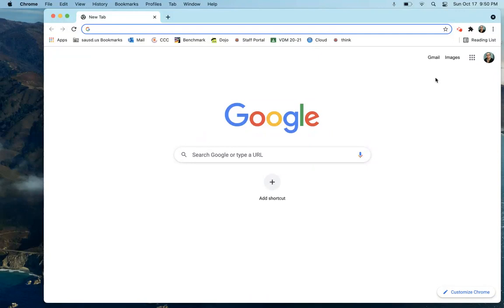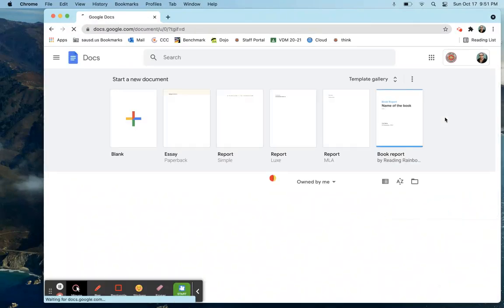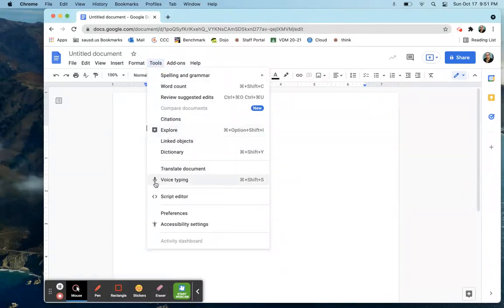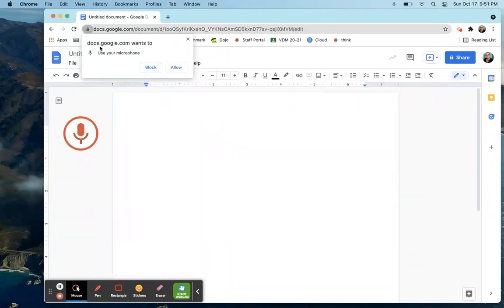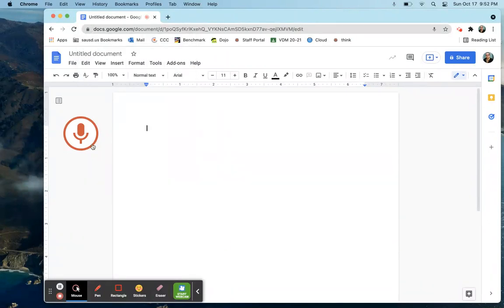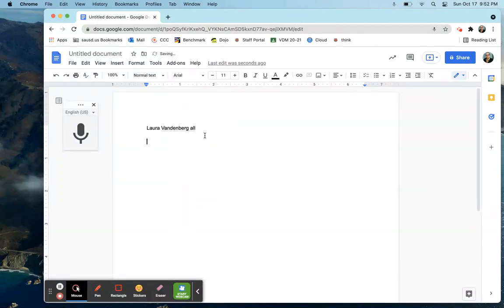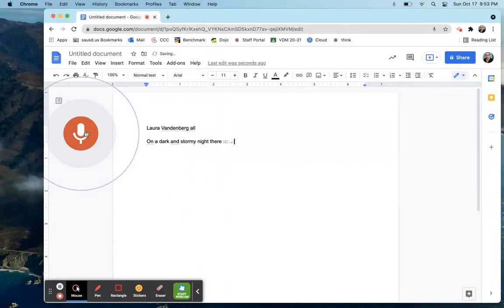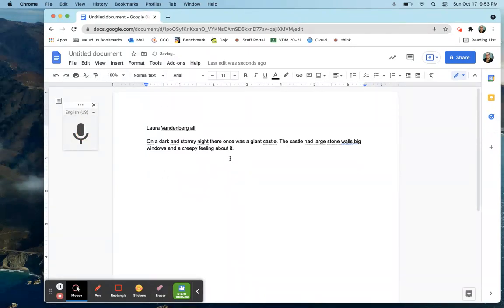How to use Speech to Text on Google Docs